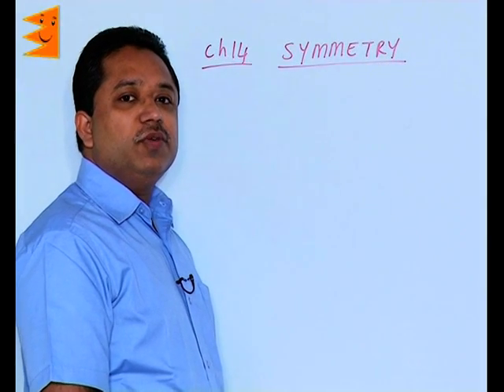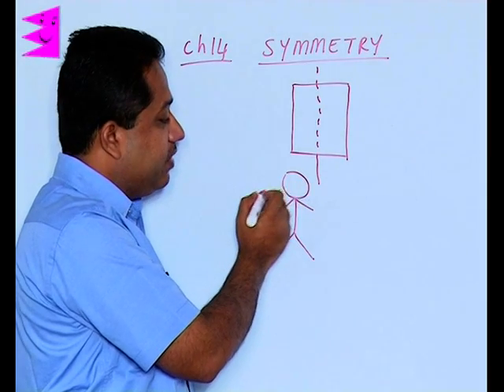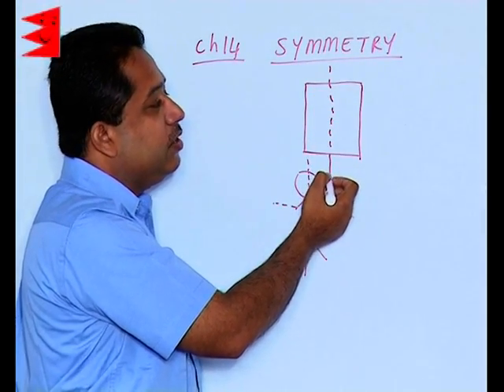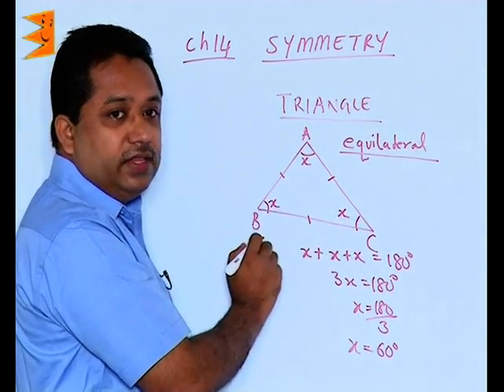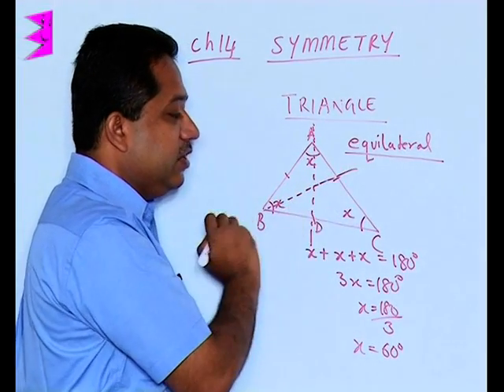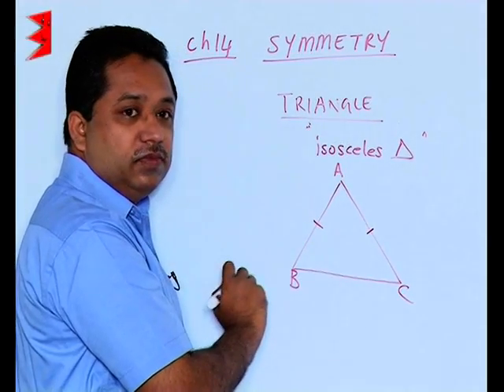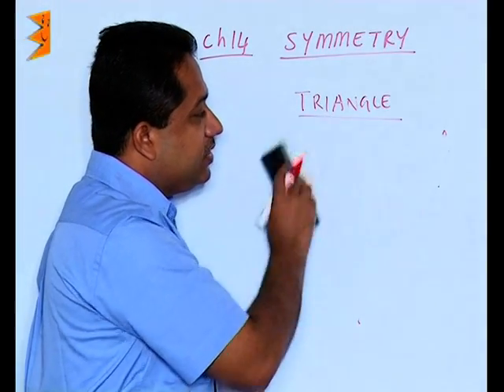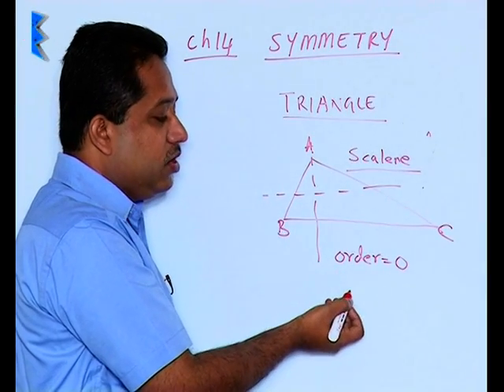CBSE Class 7 Maths Symmetry Visualizing Solid Shapes Symmetry in Triangle IExtraminds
Chapter: Symmetry Visualizing Solid Shapes
Topic: Symmetry in Triangle
 Extraminds